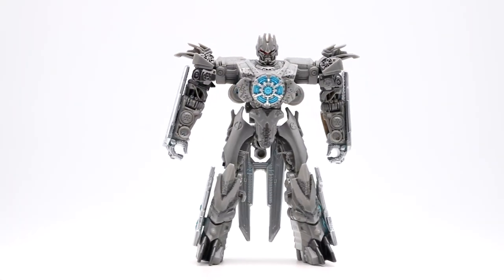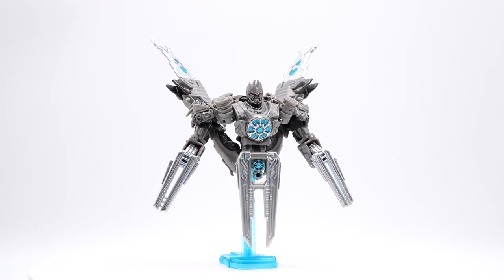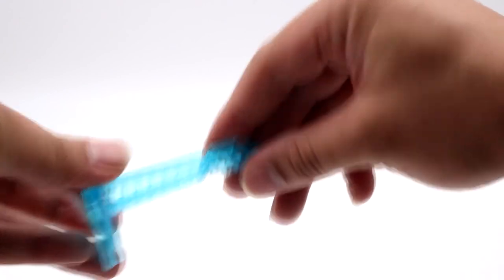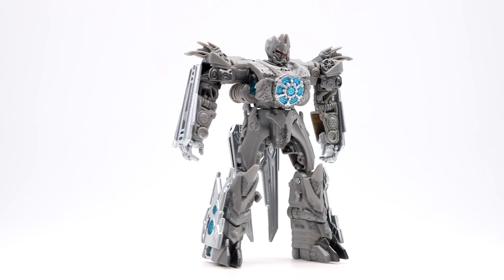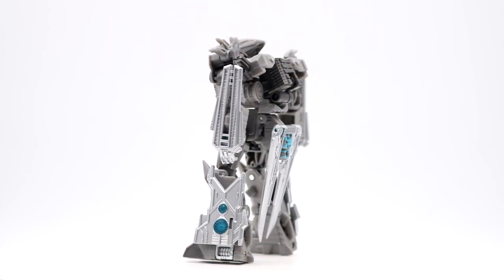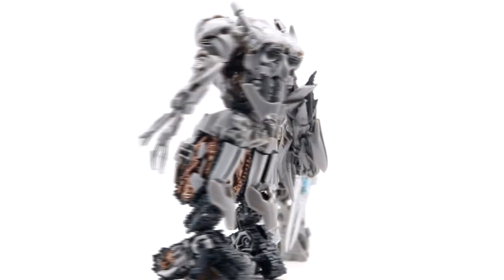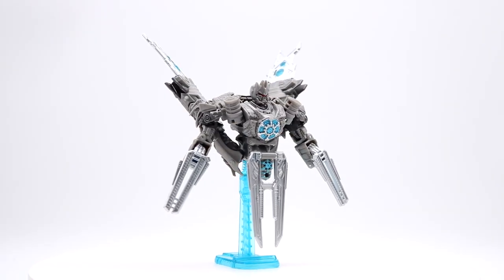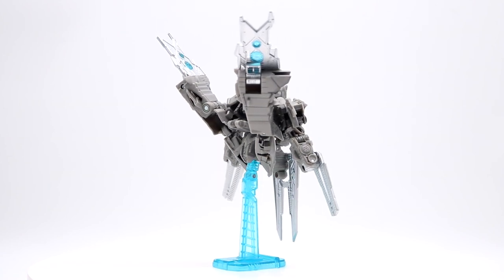Official Transformers Studio Series 62 SOUNDWAVE Unboxing and Review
Soundwave is back in his satellite mode after more than ten years!

Here is the video review of Hasbro's Transformers Studio Series #62 Deluxe Class Soundwave. This version of the character was featured in Transformers: Revenge of the Fallen and is this character's second appearance in the Studio Series figure line.

This video shows both transformations from alternate to robot mode and robot to alternate mode. Not gonna lie, this figure could be better...

Camera Used in This Video: Canon Rebel T6i